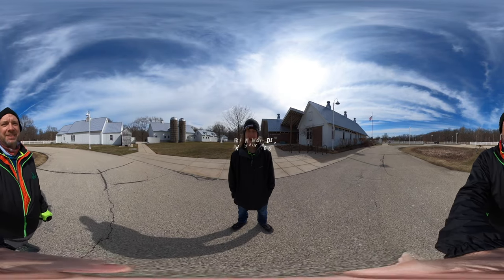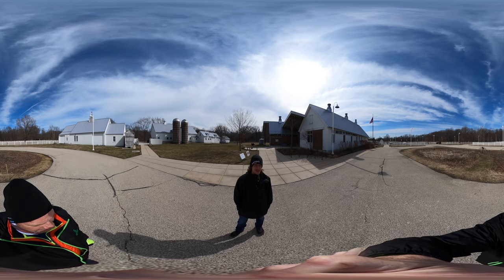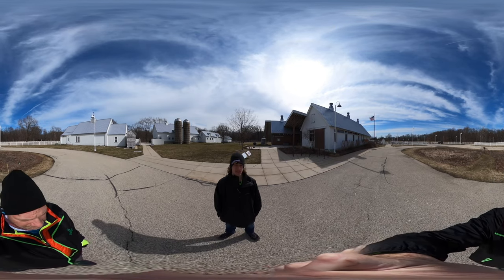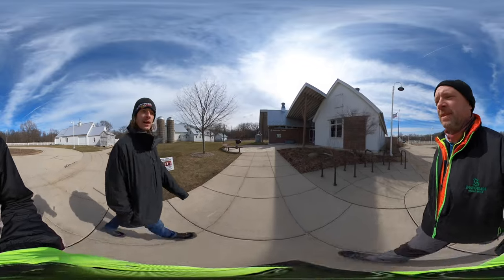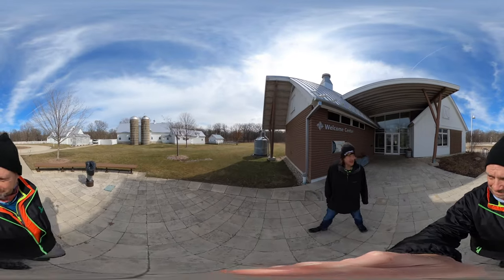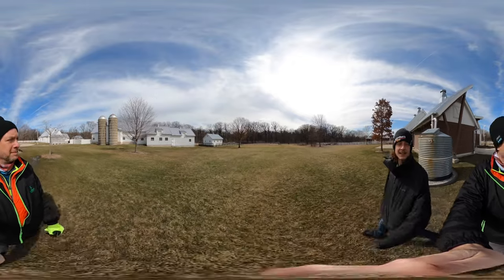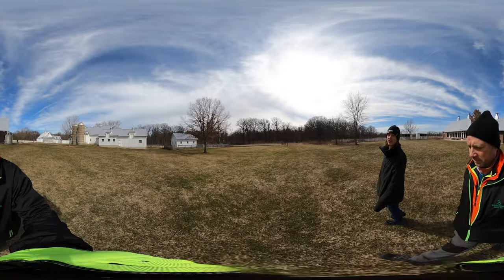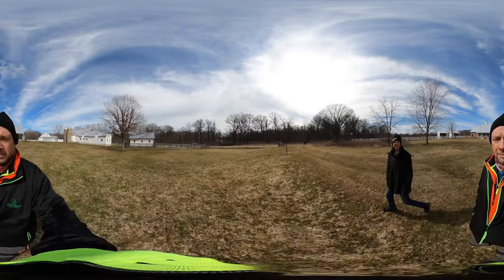Ryerson Woods, IL - Welcome Center (Hike 360° VR Video)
EDWARD L. RYERSON CONSERVATION AREA in Riverwoods, IL. We are starting a double loop hike that should be about 4.5 miles. The inner loop explores the property facilities with several boardwalks while the outer loop goes to and along the Des Plaines River.